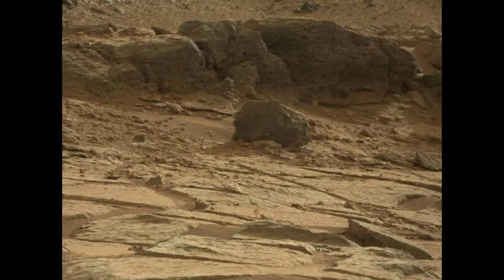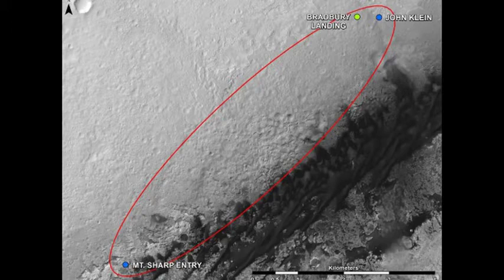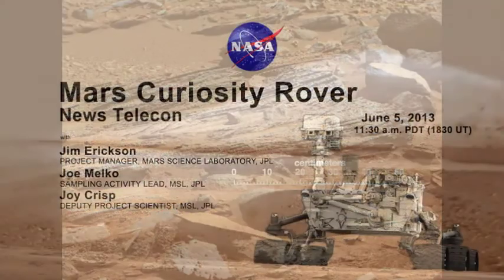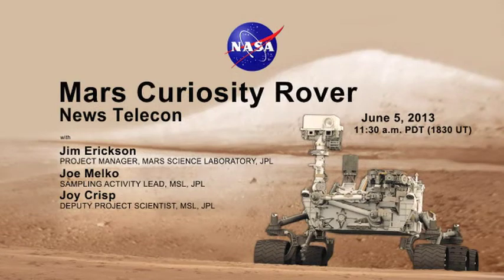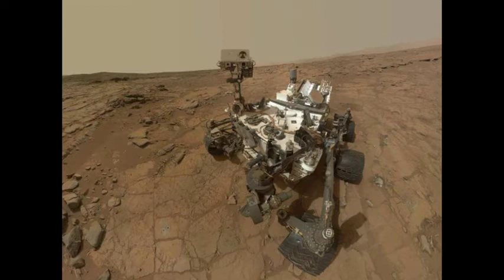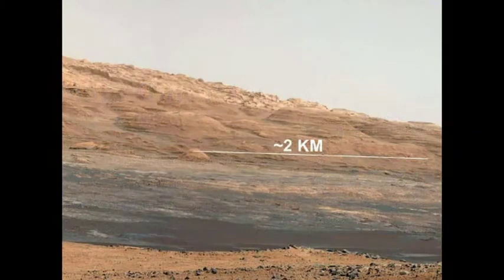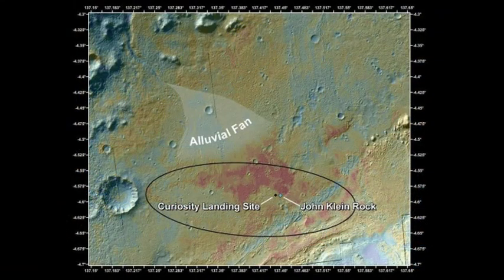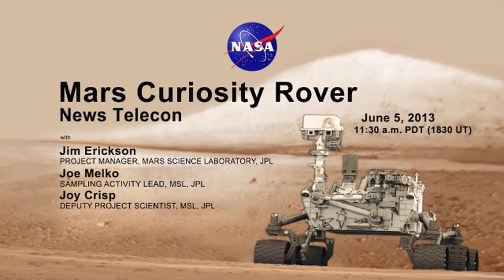Part 3 of the NASA Teleconference on Curiosity Mars Rover, June 5, 2013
Curiosity is finishing investigations in an area smaller than a football field where it has been working for six months, and it will soon shift to a distance-driving mode headed for an area about 5 miles (8 kilometers) away, at the base Mount Sharp.

In May, the mission drilled a second rock target for sample material and delivered portions of that rock powder into laboratory instruments in one week, about one-fourth as much time as needed at the first drilled rock.

"We're hitting full stride," said Mars Science Laboratory Project Manager Jim Erickson of NASA's Jet Propulsion Laboratory, Pasadena, Calif. "We needed a more deliberate pace for all the first-time activities by Curiosity since landing, but we won't have many more of those."

No additional rock drilling or soil scooping is planned in the "Glenelg" area that Curiosity entered last fall as the mission's first destination after landing. To reach Glenelg, the rover drove east about a third of a mile (500 meters) from the landing site. To reach the next destination, Mount Sharp, Curiosity will drive toward the southwest for many months.

"We don't know when we'll get to Mount Sharp," Erickson said. "This truly is a mission of exploration, so just because our end goal is Mount Sharp doesn't mean we're not going to investigate interesting features along the way."